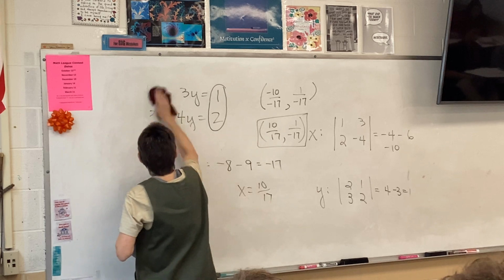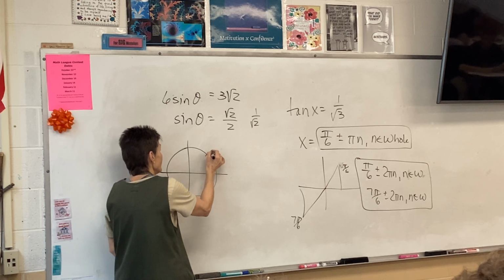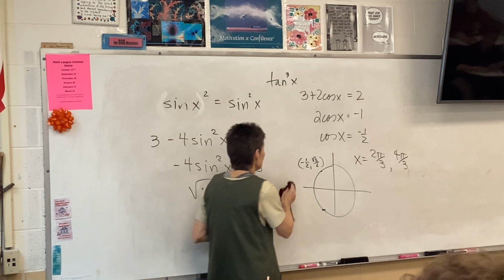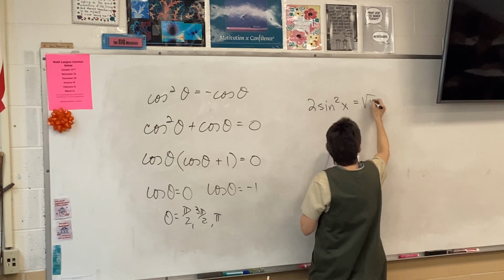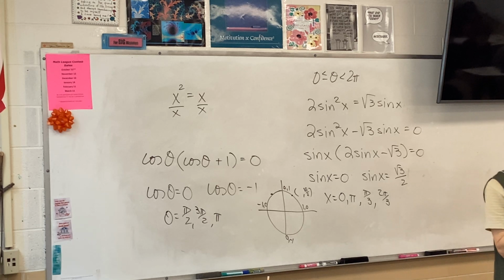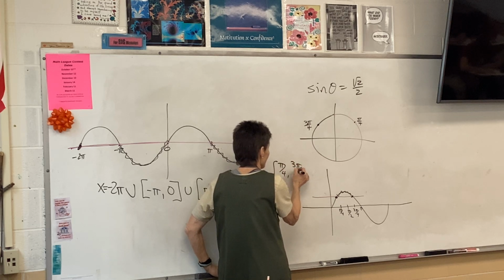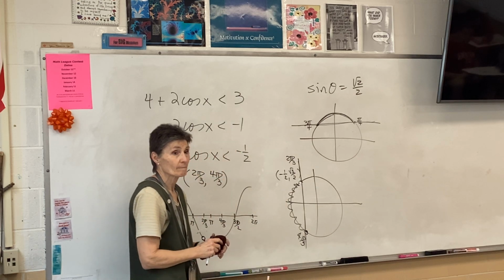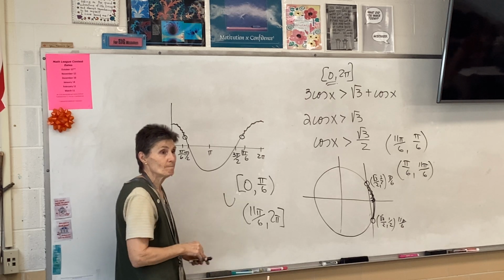AP Precal Notes 3.10 Part 1 #2-8; Part 2 #1-4